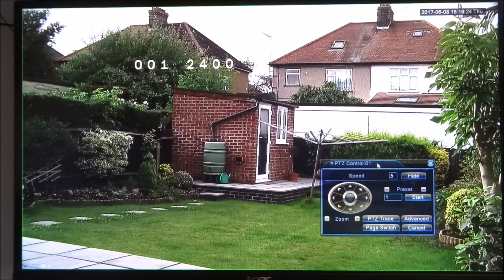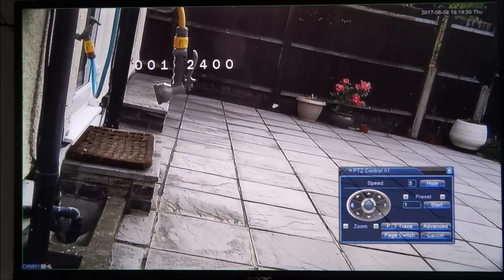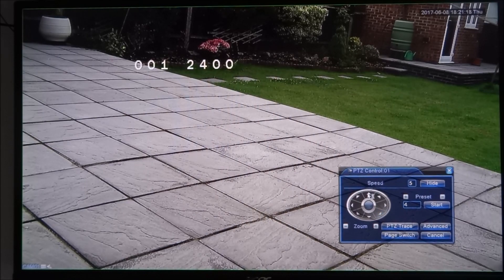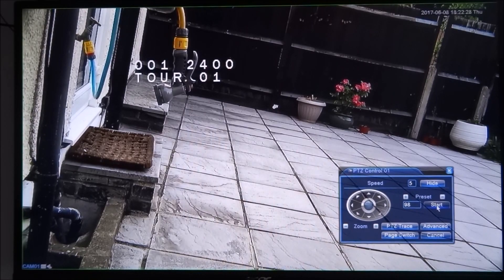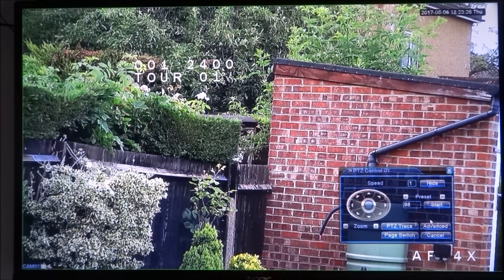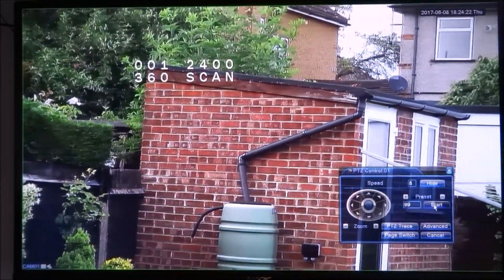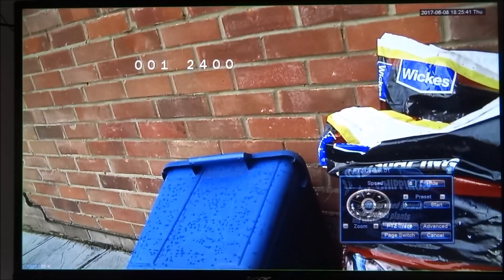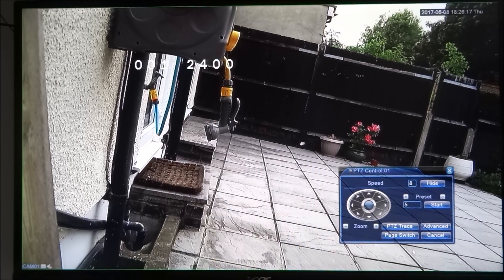How to Setup a PTZ Camera to your NVR System using an A-ZONE PTZ Dome Camera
The retailer is offering a discount with the below code.

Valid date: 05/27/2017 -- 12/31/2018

This video demonstrates how to setup the Pan Tilt Zoom on an A-ZONE PTZ Dome Camera

A-ZONE 1080P AHD PTZ Dome Camera 10x Optical Zoom, 2.0MP Waterproof Night vision Indoor/Outdoor CCTV surveillance Camera, Medium Speed Security Camera Coaxial System

Product description:

Product description:

Horizontal Resolution: 1080P
Image Sensor: 1/3" NVP2441+panasonic 34227
Effective Pixel: 1920(H)ⅹ1080(V)
Signal Model: NTSC
Minimun Illumination: Color:0.01Lux Black:0.001Lux
S/N Radio: greater than 50dB
Backlight Compensation: on/off
White Balance: Auto
Electronic shutter: PAL:1/50~1/10000s NTSC:1/60~1/12000s
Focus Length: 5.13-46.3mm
Optical Focus: 10x
Focus: Auto
Presets: 255
Patrol Track: 4 groups,each can record 3mins
Cruise Track: 4 groups,each can add 16 presets
IR distance: 60M
Horizontal Range: Unlimited rotation
Vertical Range: -90°-0°
Manual Speed: 0.01°-35°/s 0.01°-80°/s 0.01°-180°/s
Protocol: PELCO D and PELCO P
Preset Call Speed: Max 80°/s Max 220°/s
Sync System: Internal /Line lock
IR life : 30000 hour
Function: AB scan, patrol track,guard position,ratio zoom,timing function,dome camera’s title
IR light angle: Infrared zoom matching technology
IR light power: Auto adjusting
IR light model Auto/color/black
Cooling Structure: Dust-proof structure outside the circle
Menu: Chinese/English
Power: DC12V/3A
Protection Level: IP66
Work Environment: -35℃~+65℃
Weight: 2.8kg

Package Include:

1 x 1080P Optical Zoom Camera
1 x DC 12V/3A Power Adapter
1 x Screw bag
1 x Warning sticker
1 x Warranty Card
1 x Instruction Manual